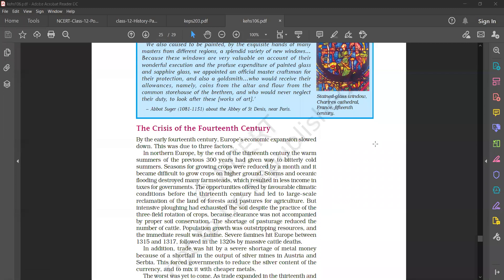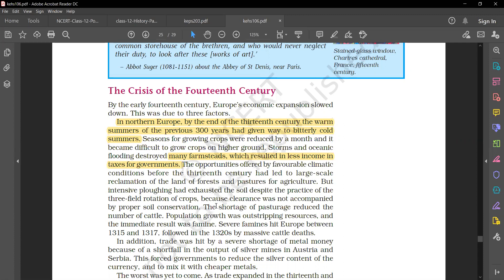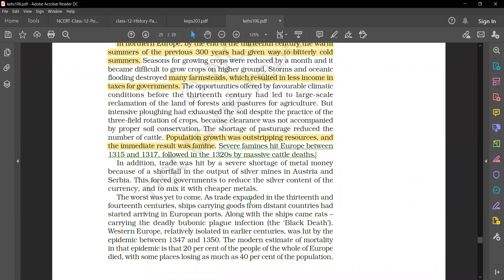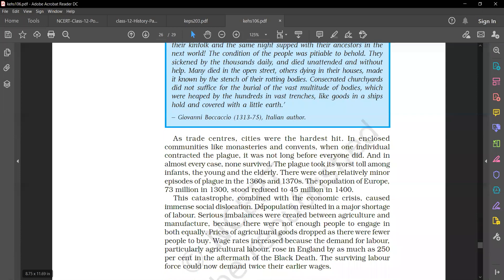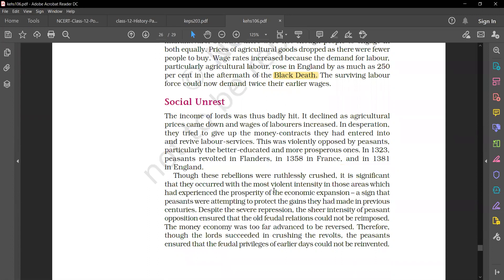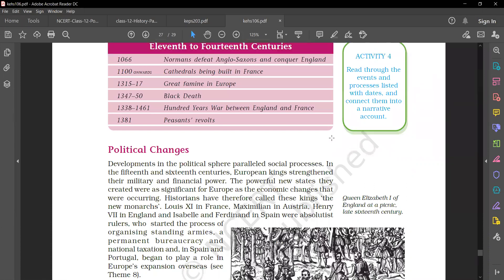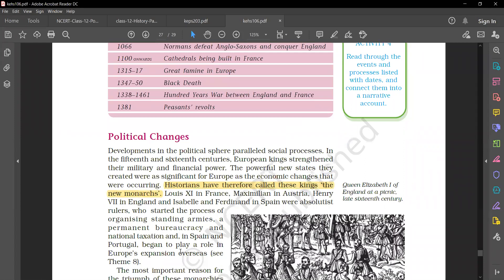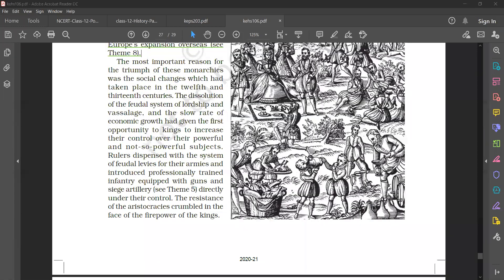11th history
chapter -the three orders
topics- the crisis of the 14th century , social unrest , political changes .